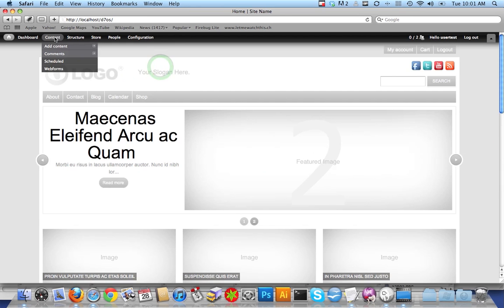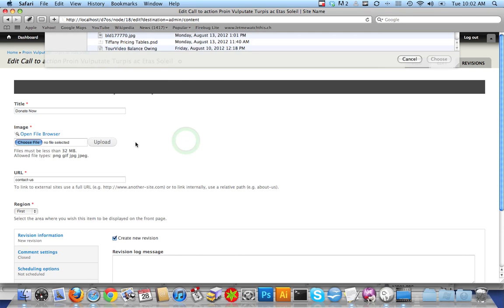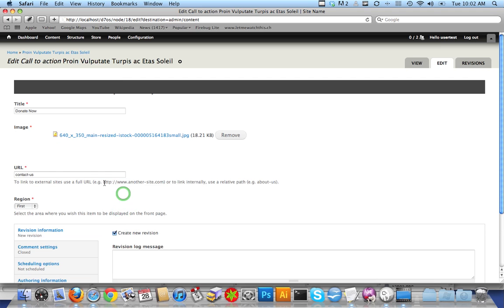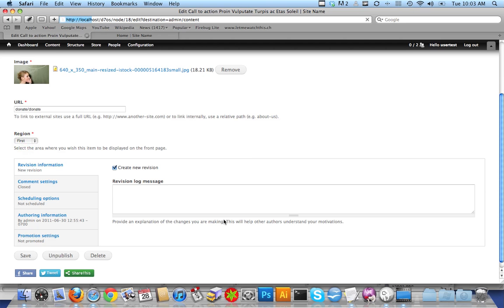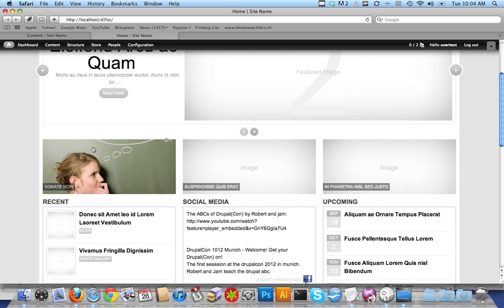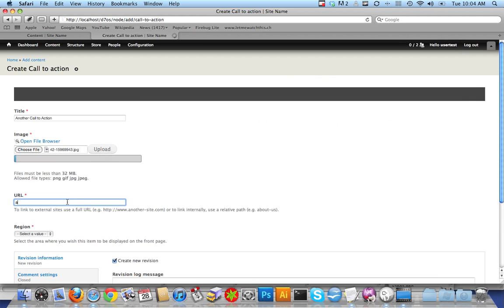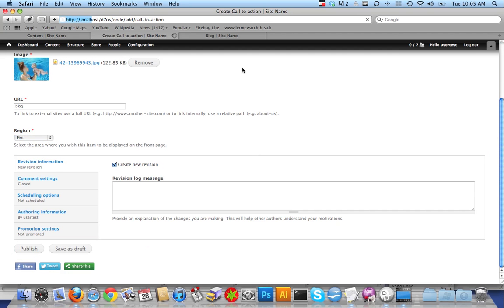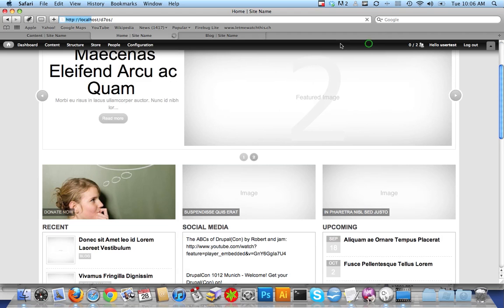D7: Managing Call to Action Blocks